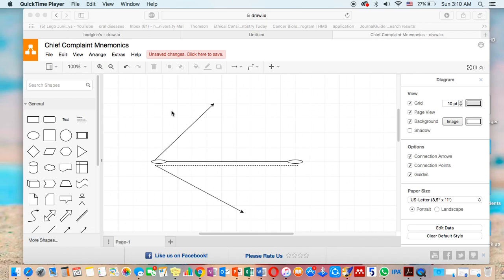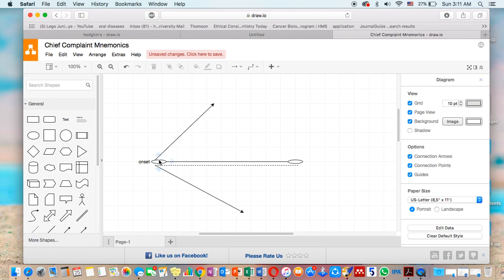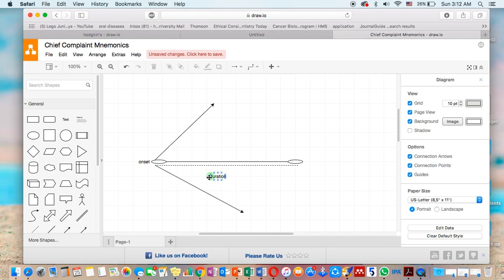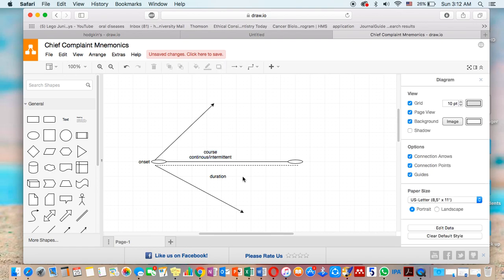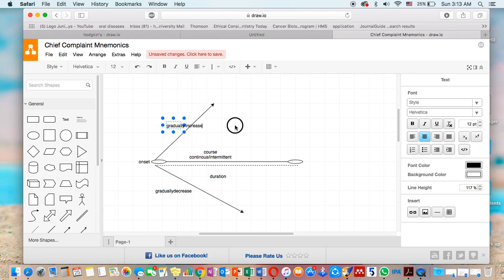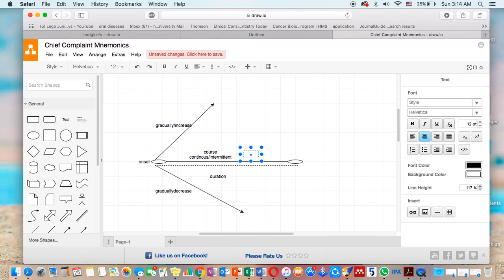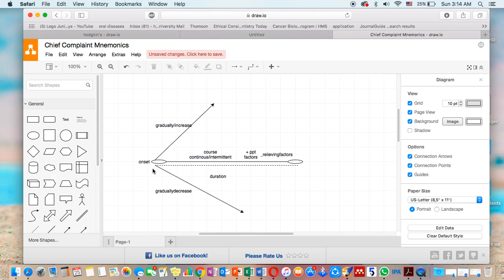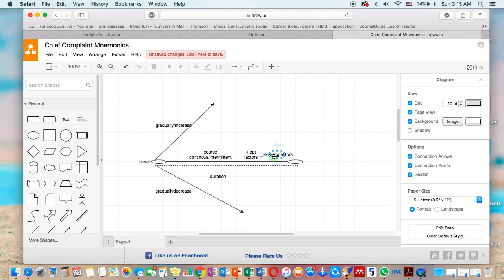Chief Complaint mnemonics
It is a mnemonic to help remember most items of chief complaint of the patient.